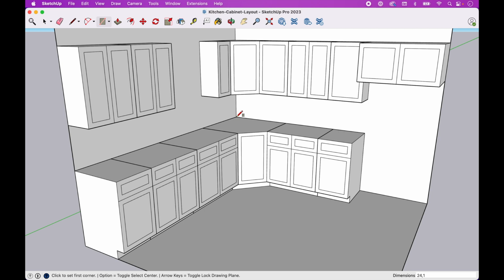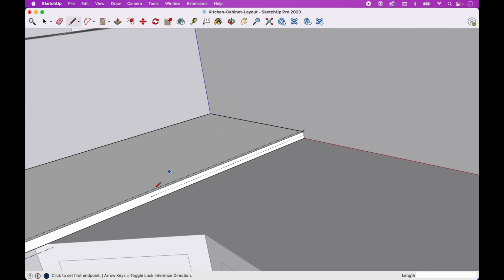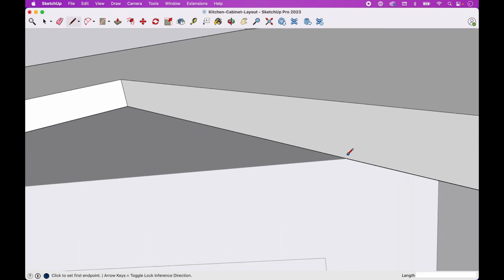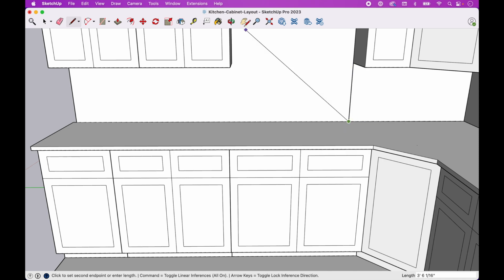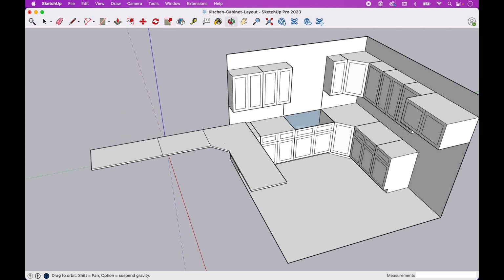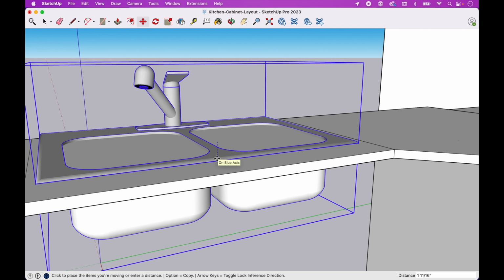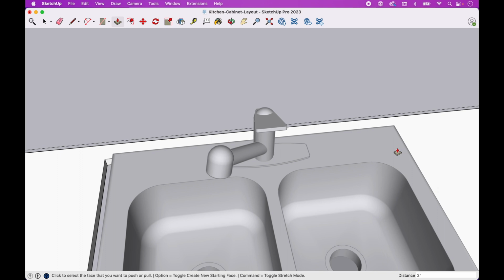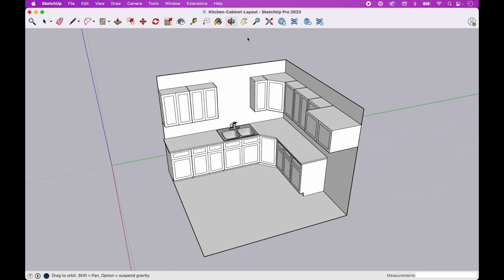SketchUp Kitchen Layout Tutorial: Part 3 Countertops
In this video, we continue with our SketchUp kitchen design by installing countertops and a sink.  I will show you how to cut out an opening in the countertop to receive the sink.

Title: Basic Kitchen Design in SketchUp: Part 3 Countertops